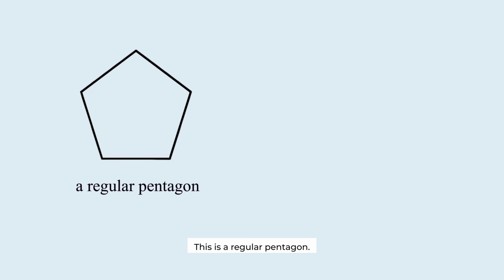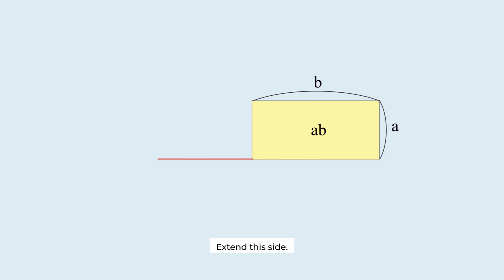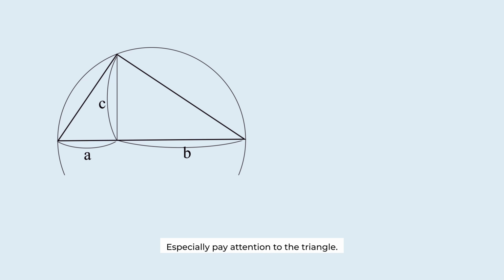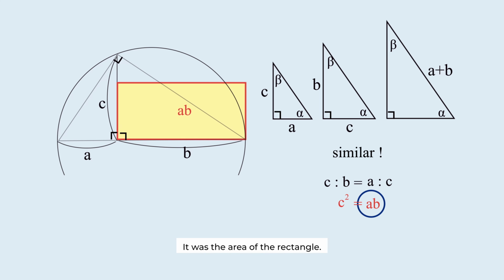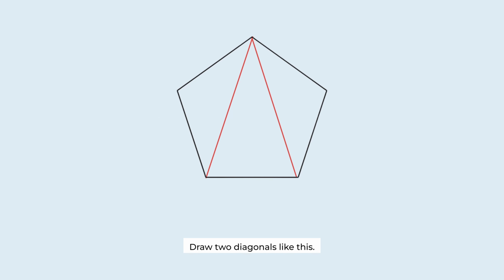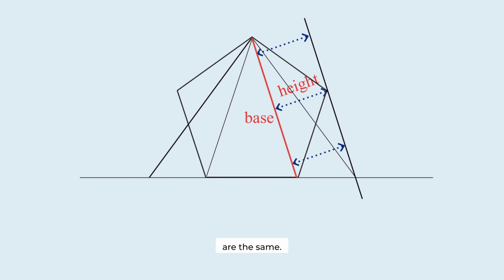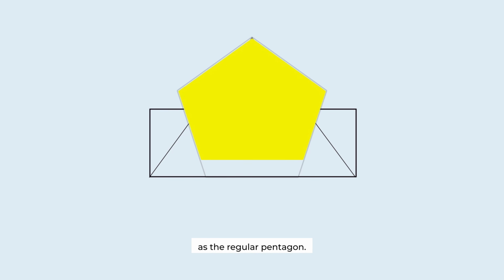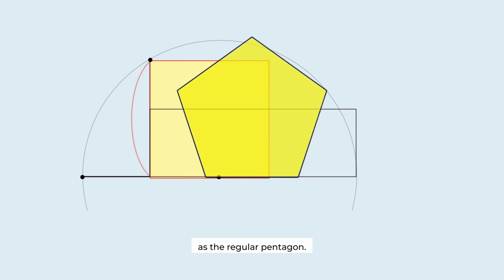how to construct a square with the same area of a pentagon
Want to turn a pentagon into a square?

In this video, we explore a geometric construction that transforms any regular pentagon into a square with the same area.

Watch step by step and learn an amazing math trick!